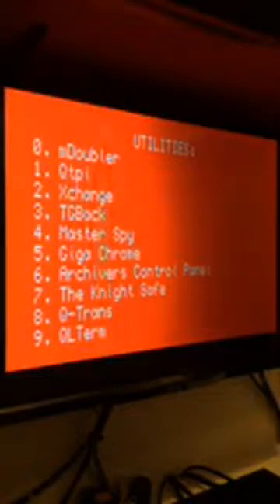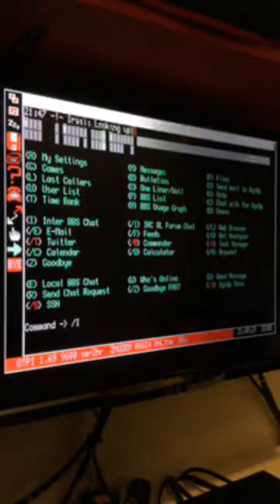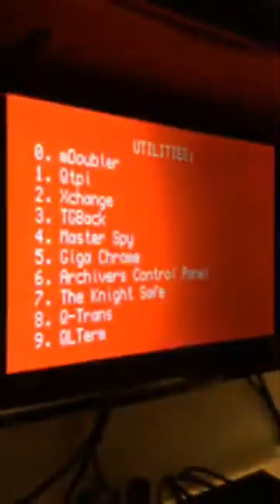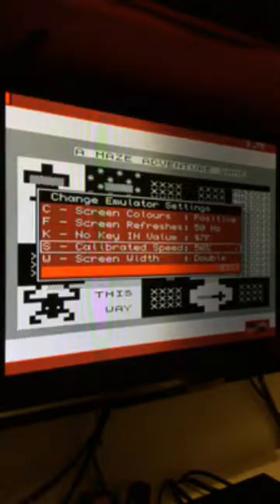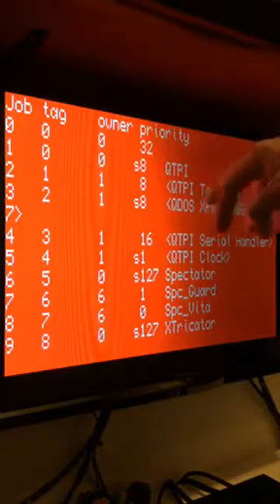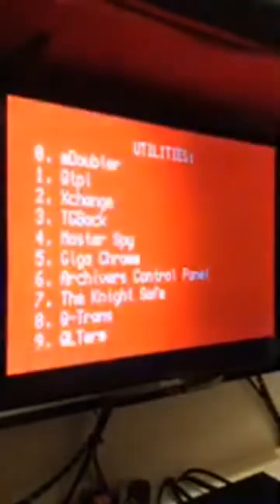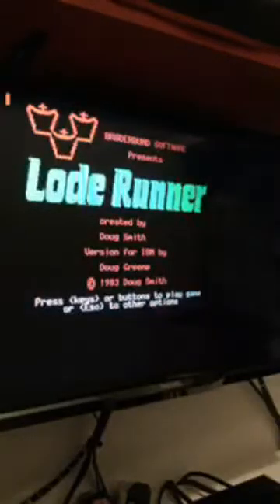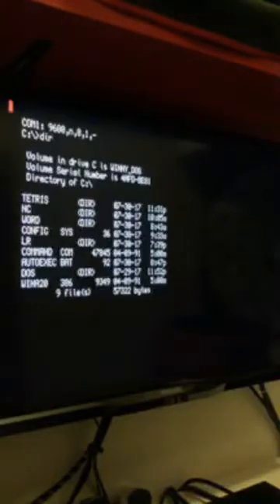Sinclair QL: emulators and Multitask on the real machine